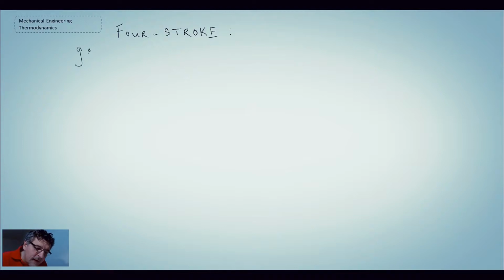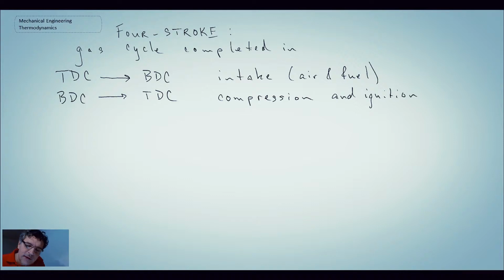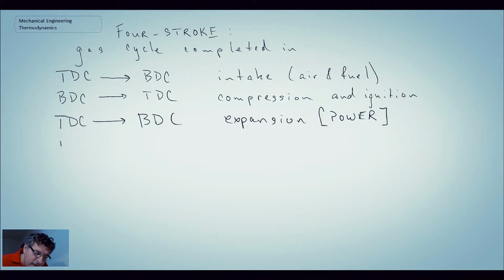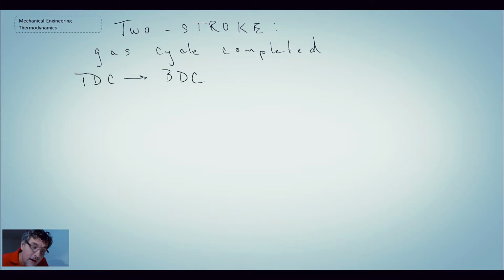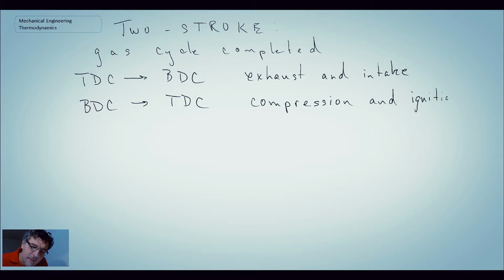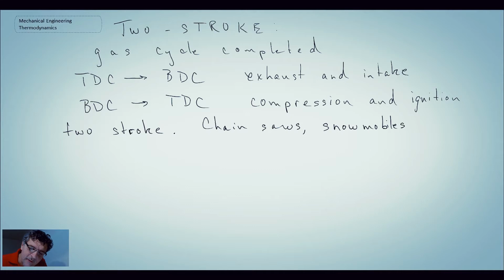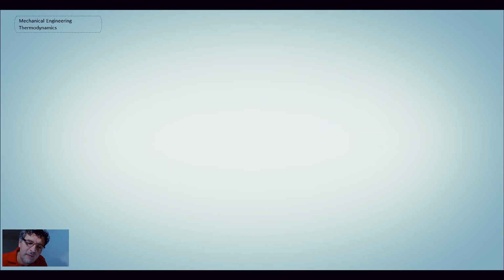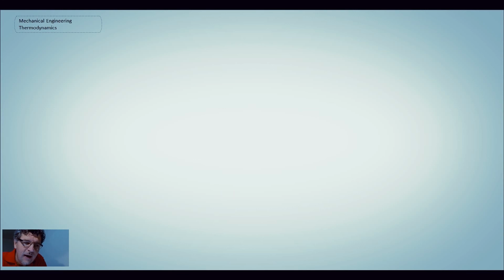Mechanical Engineering Thermodynamics - Lec 15, pt 3 of 5: Four-Stroke vs Two-Stroke Cycle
Mechanical Engineering Thermodynamics - Lec 15, pt 3 of 5: Four-Stroke vs Two-Stroke Cycle(كورس ديناميكا حرارية)
source: Cengel and Boles, Thermodynamics, 3rd Edition